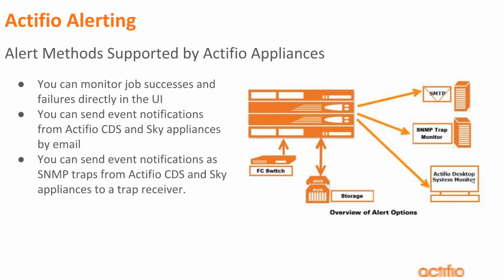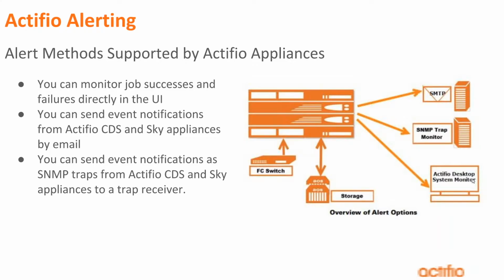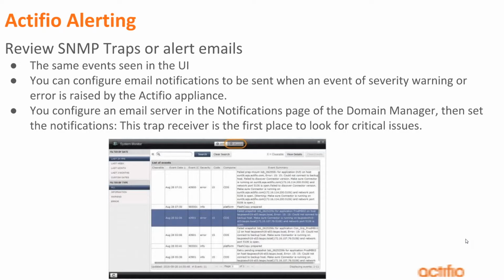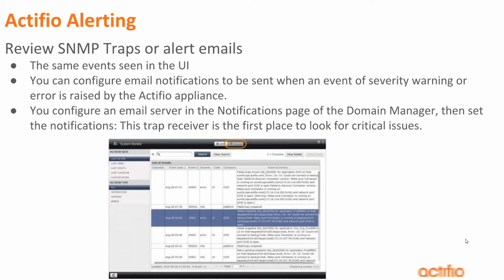Understanding Admin Configuration and Alerting